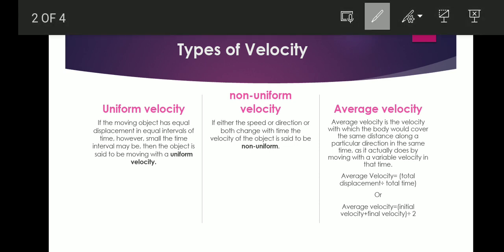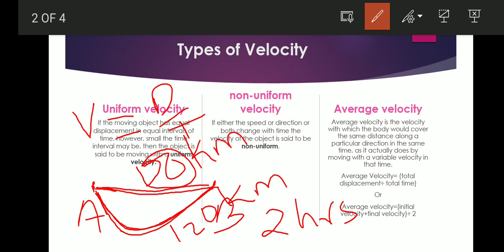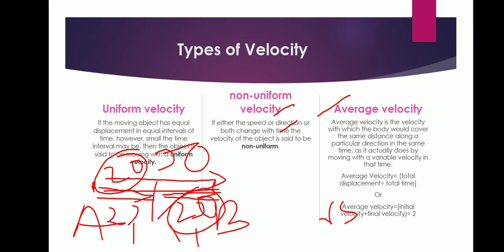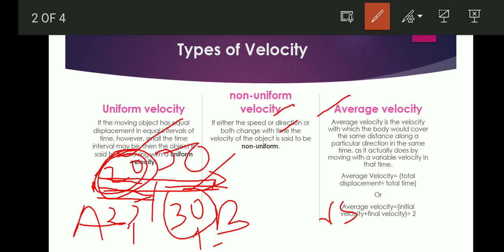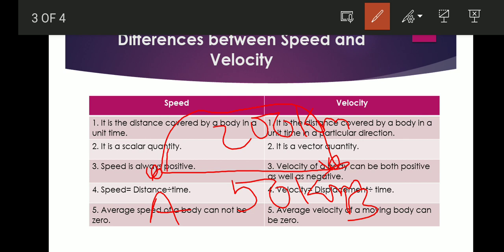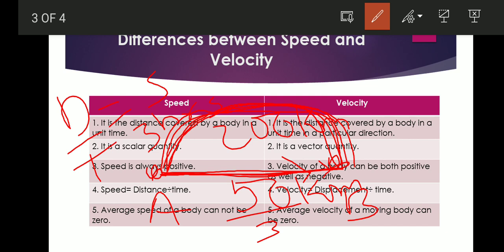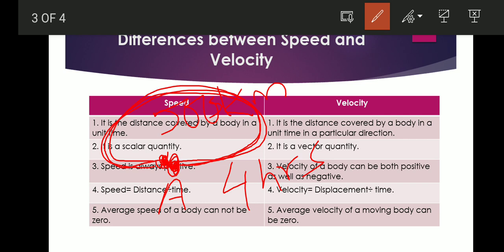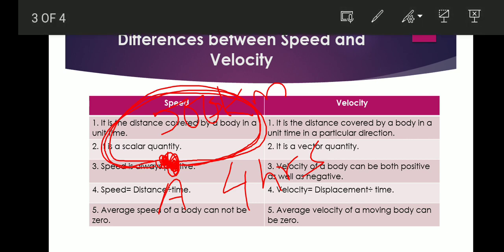Class IX Physics Chapter 1 Types of Velocity, Acceleration